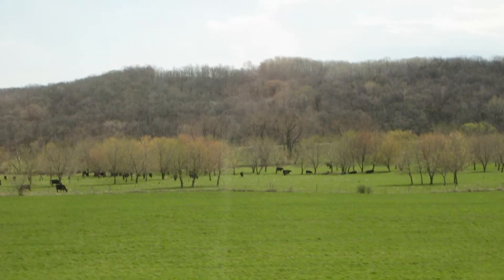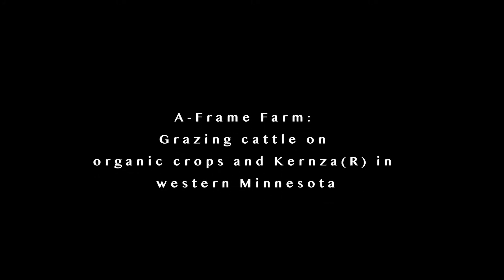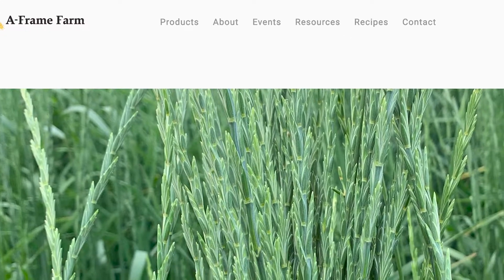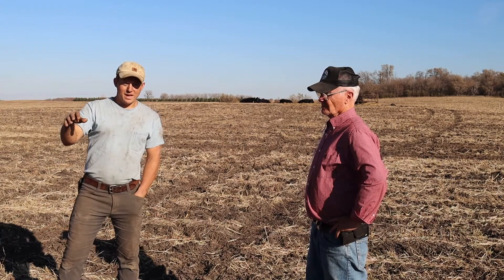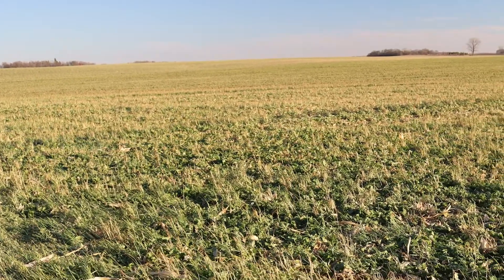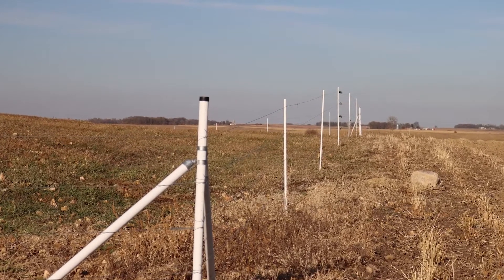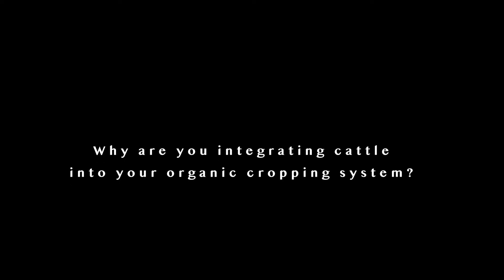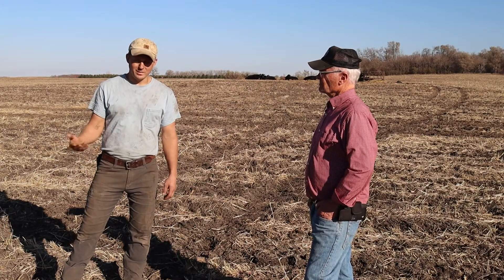A-Frame Farm: Integrating Grazing in an Organic Row Cropping System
Luke Peterson and Carmen Fernholz discuss cattle and the operation of A-frame Farm, in the Lac qui Parle River watershed of west central Minnesota. Carmen and his wife Sally have operated this farm since 1972. In this video Carmen and Luke describe their organic cropping system, integrating grazing over time, the benefits from diverse crops, how non-cash benefits can make economic sense for a row crop farmer, and ways Kernza (R) fits into their grazing operation.

Summary Points

Background on farm crop rotation and pasture plans (1:28)
o Soybeans planted last summer on this field, followed by cover crops
o Small grains on these 70 acres will be followed with multi-species cover crops
o Other half of the farm, following small grain, will rotate into pasture for 3-4 yrs
o Permanent fencing built on 70 acres & field across farm road so far
o Plan to perimeter fence whole 360 tillable acres over time
o Winter area for cattle near farmstead has wind shelter without a barn

Integrating cattle in the A-Frame farm’s organic cropping system adds diversity (3:44)
o Alfalfa in organic rotation will now provide winter feed and will be moved around fields
o 2020 is first year with 10 bred Lowline Angus heifers from Forbord’s farm
o Pastures will be integrated in a 3-4-year rotation with crops
o New enterprises made possible by integrating grazing cattle
-Multi-species cover crops after wheat will now be an enterprise as feed for cows
-Pastures (alfalfa) will now be used for the grass-finished steer enterprise

Benefits from integrating grazing cattle expected as time goes on (5:10)
o Bale grazing adds fertility, creating a nice thick mat on hilltops without hauling manure
o Soil structure and fertility & weed control
-Perennial roots from 3 years of pasture will improve soil structure
-Bale grazing adds fertility over winter

Row crop farmers and landowners could see non-cash benefits from grazing cattle (6:46)
o Non-cash benefits of alfalfa leads to long-run profitability
-Enhanced soil fertility & weed control reduces input costs
-Feed value offsets costs of cover crops, alfalfa, other crops in rotation
o Don’t look initially to make a lot of revenue from cattle

Premium from organic helps make diverse cropping possible (8:09)
o Adding perennial pasture in 2021 won’t be profitable
o Will take time to build a market and get revenue from grass-fed beef sales
o Organic premium allows me (Luke) the flexibility to make these investments

Kernza ® crop fits well with grazing
o May graze Kernza in spring or fall after harvest, depending on fencing
o Can harvest straw after grain for bedding
o As a perennial with deep roots it will build fertility
o It serves as a late fall/winter/spring cover crop still green in late fall